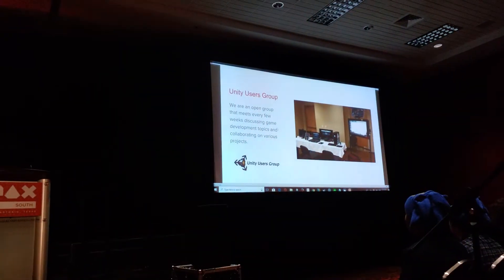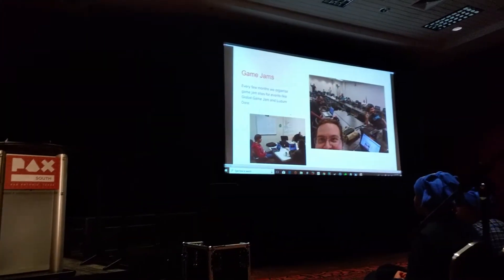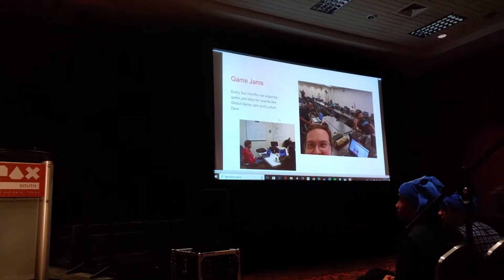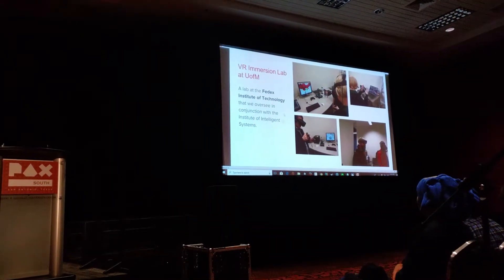PAX South 2018 - Starting a Local Game Dev Community - Part 1